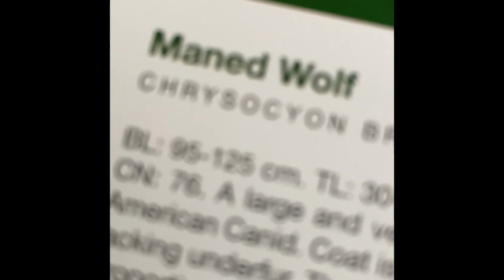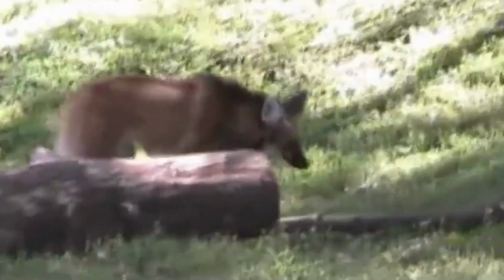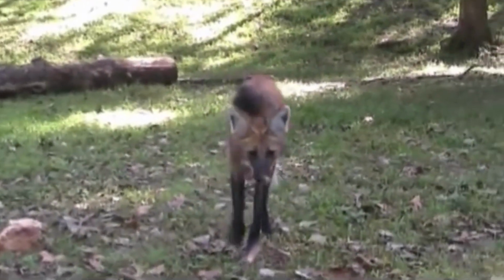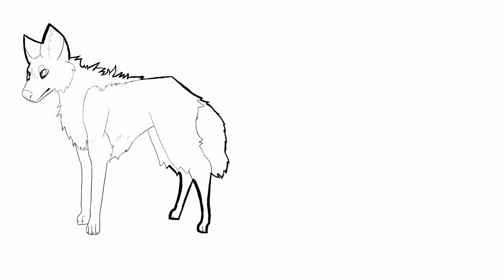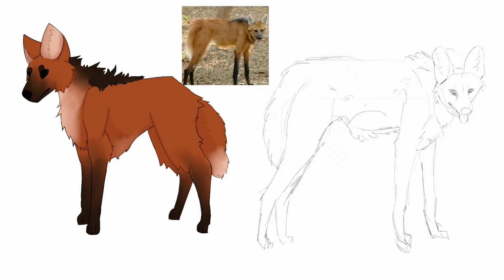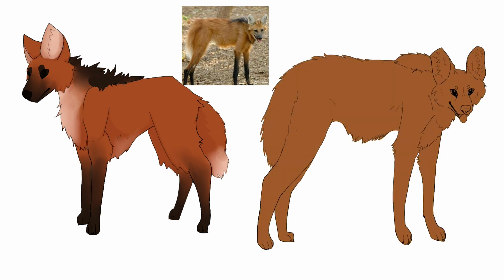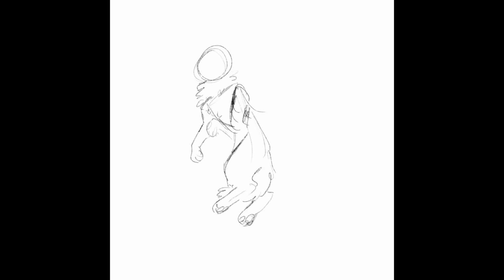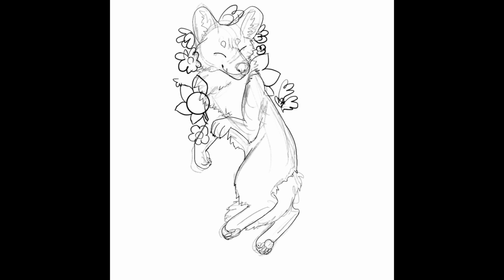Drawing Maned Wolves with and without a reference (+ stylised drawing)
This was so much fun tbh